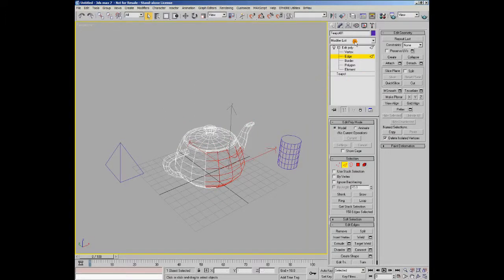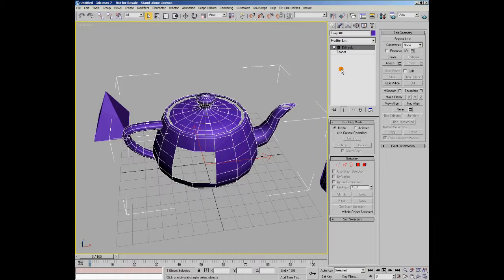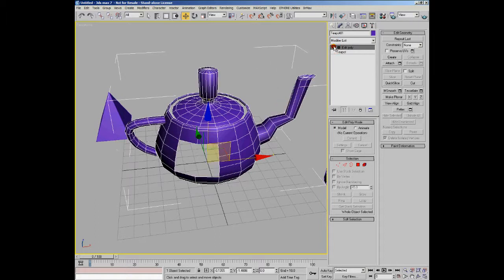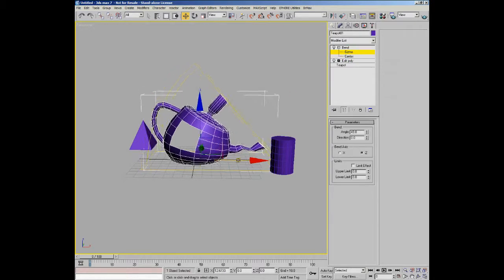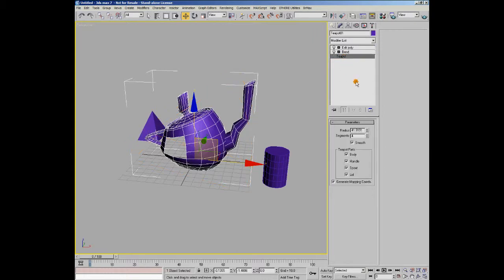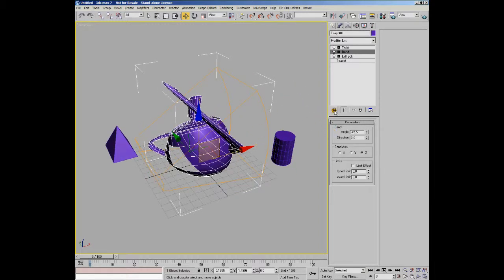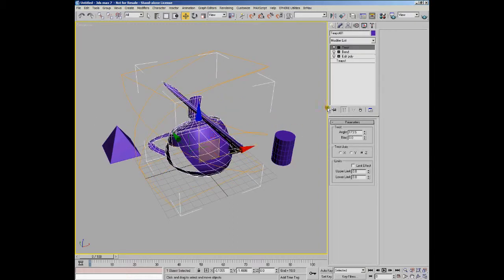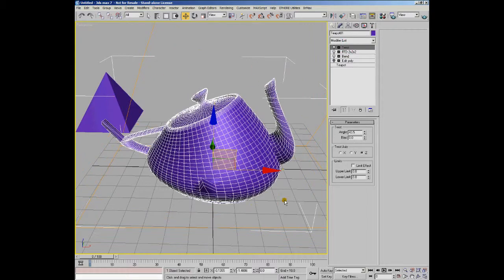3DS MAX - CG Academy Tutorials Serie 2] - [ 6 - Working With The Stack - Pt.2